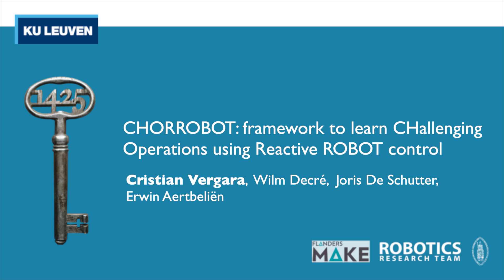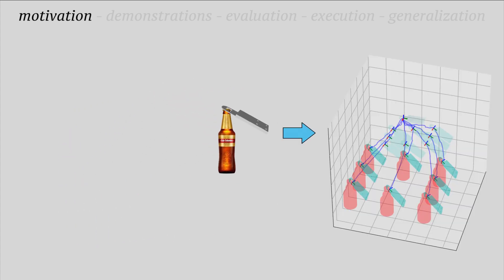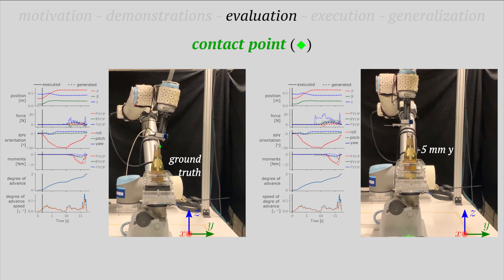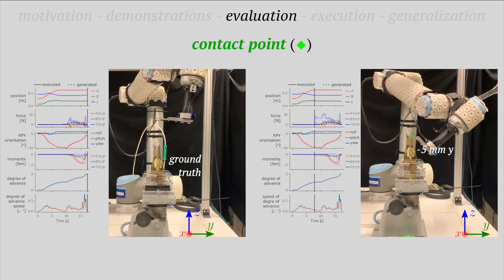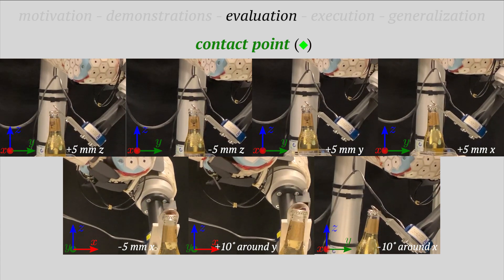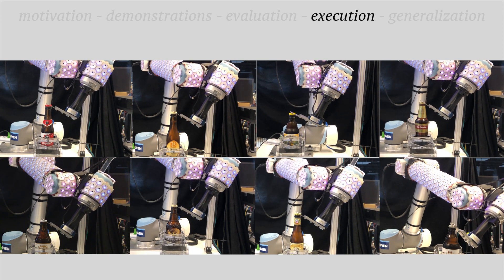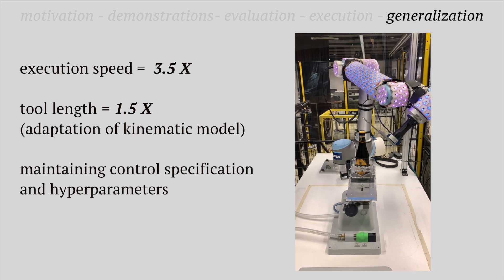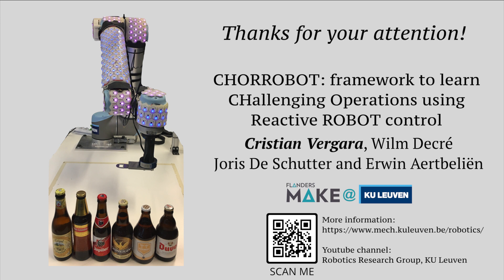First robot to learn how to open different beers placed in different locations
This video shows how our framework CHORROBOT is able to learn from intuitive human demonstrations how to approach and open different bottles placed in different positions.

We are able to increase the velocity speed and change the bottle opener while complying with the robot constraints. CHORROBOT is able to open a beer in just 5 s.

The learning algorithm is based in a linear low-dimensional representation that encodes trajectory information (non Deep learning). This makes the generalisation highly predictable, thereby safe to work in collaboration with humans. Including demonstration phase our system is able to learn in less than 2 minutes.

This video was presented in the ICRA2020 Workshop on Learning of Manual Skills in Humans and Robots, Organised by Aude Billard, EPFL and Dagmar Sternad, Northeastern University.

Vision system (CHORROBOT EYES): PICKIT 3D
Artificial skin developed by the lab of Cognitive Systems TUM